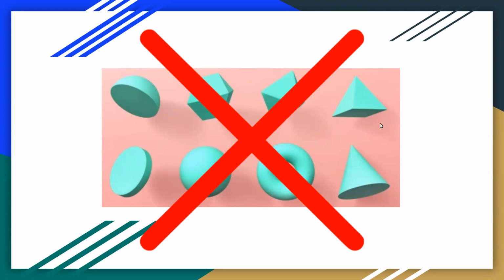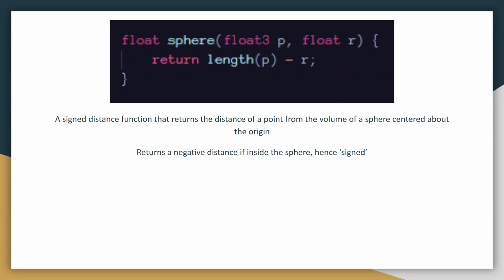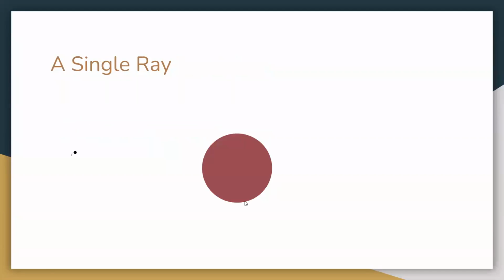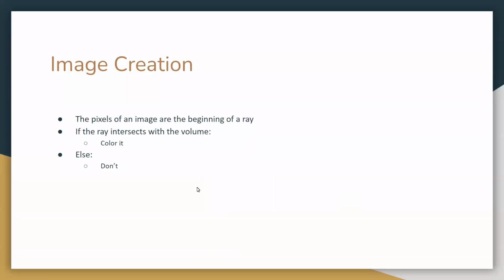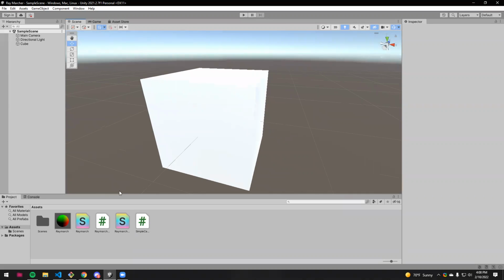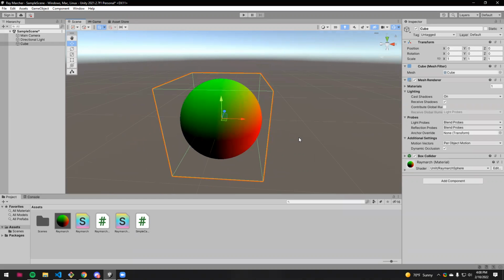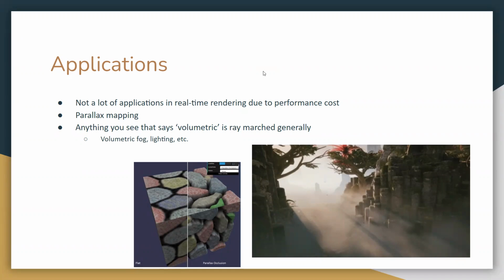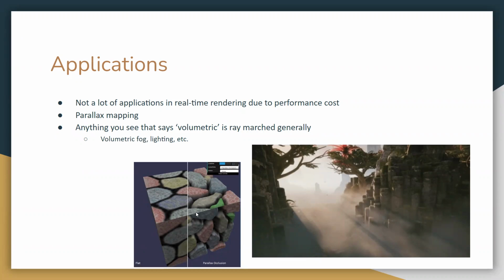Ray Marching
Garrett, a YouTube content creator himself with an awesome graphics series, talks about Ray Marching in computer design.